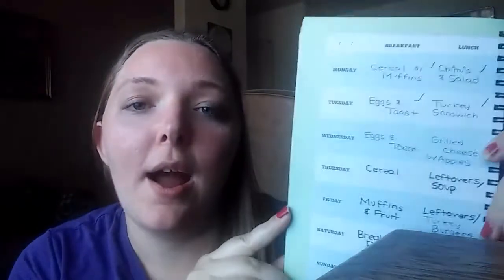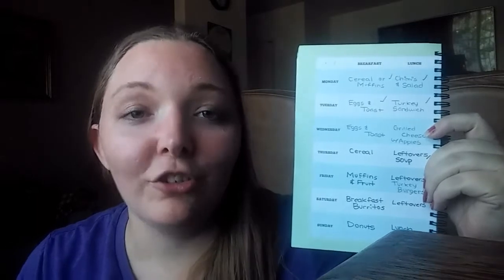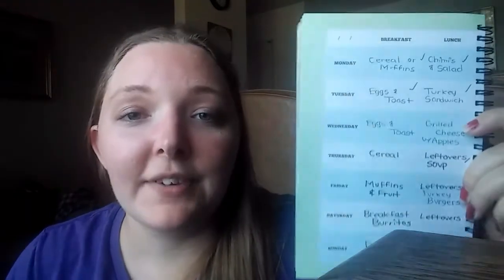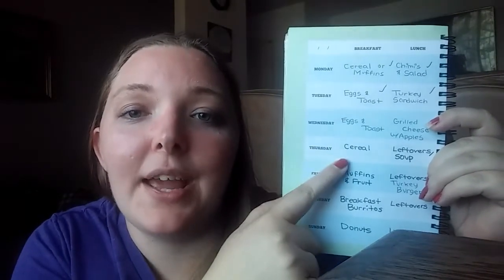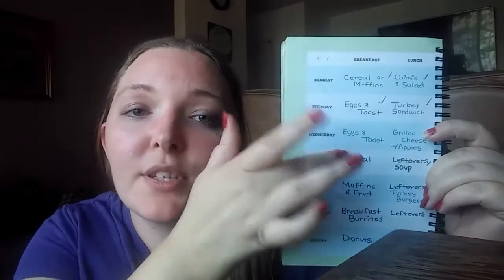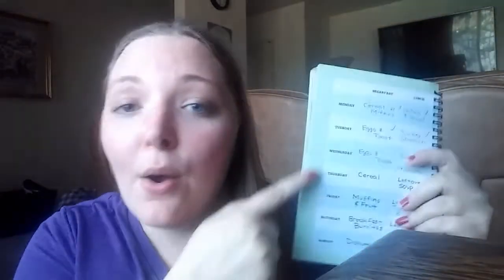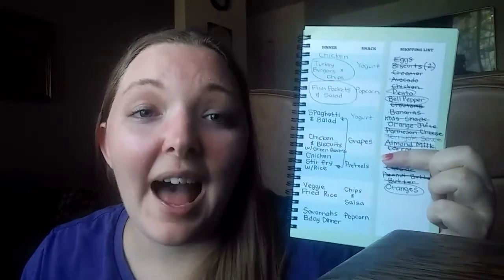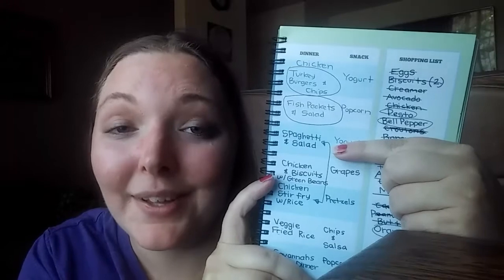How To MEAL PLAN to SAVE MONEY!